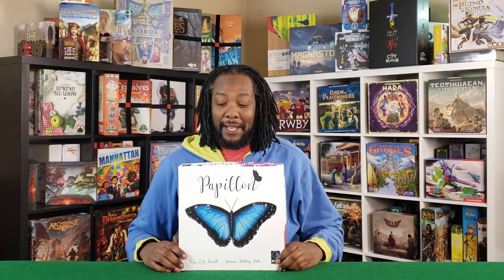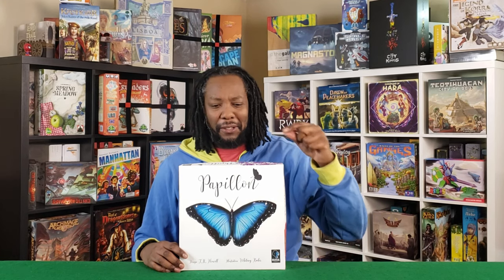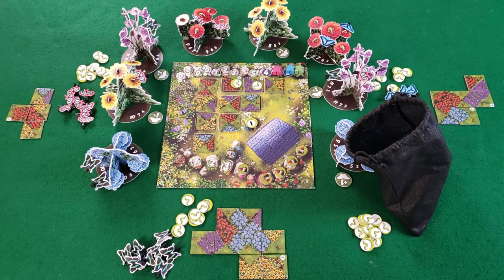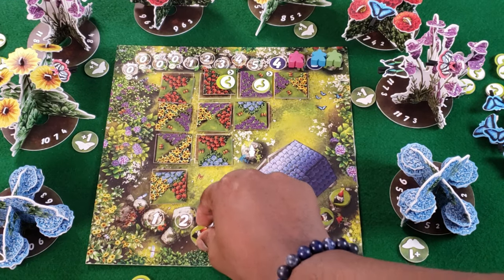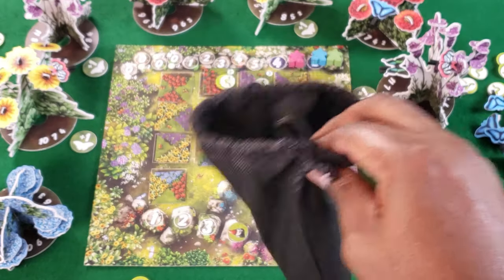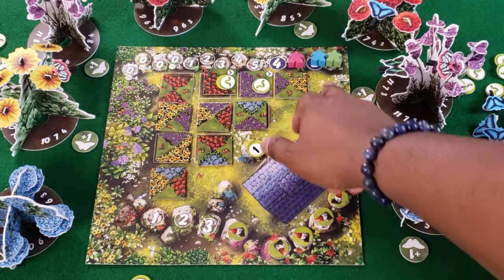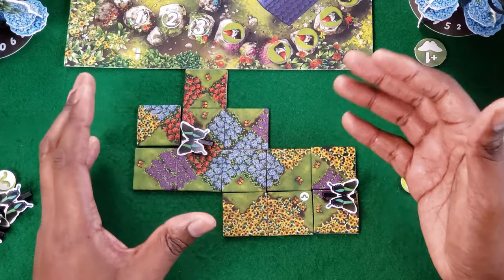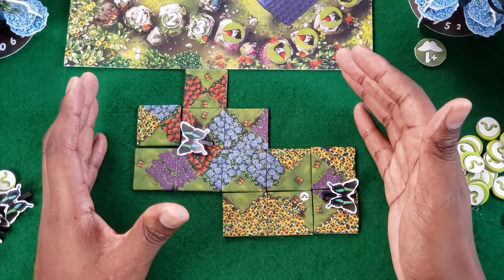Papillon Board Game Kickstarter Preview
This is a kickstarter preview and the components you see do not represent the final product. Papillon is already funded and in the last 48 hours so jump on it if you're interested: